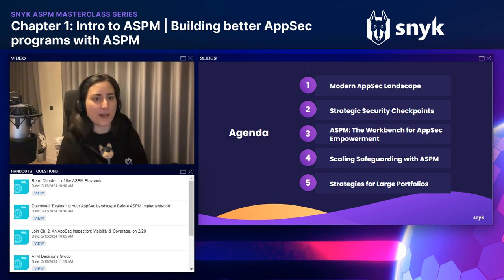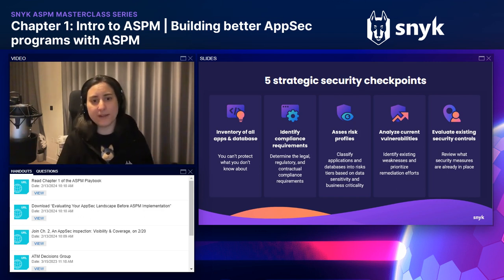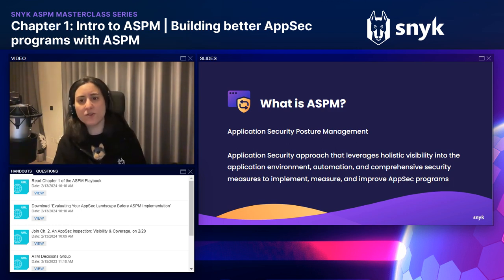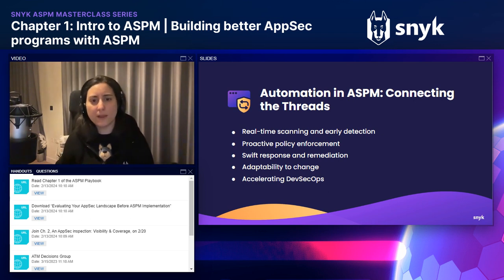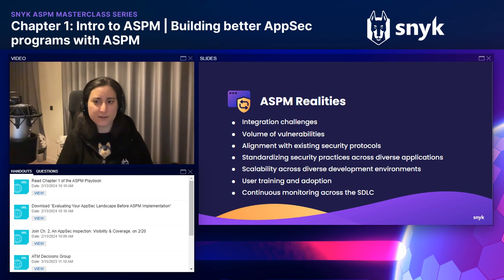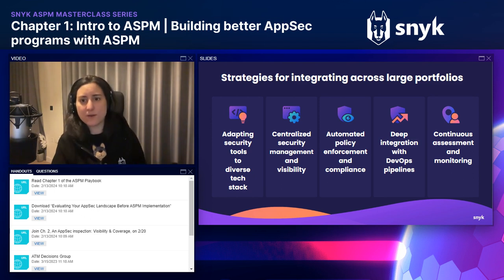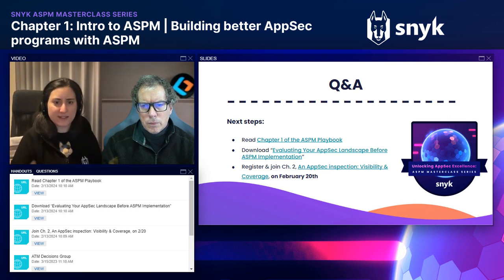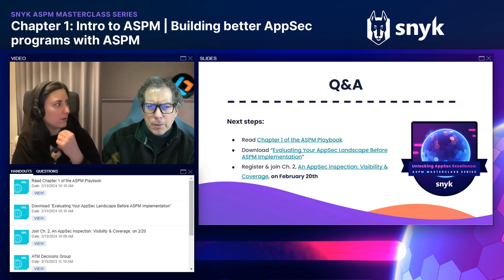Snyk Masterclass Series - Chapter 1: Intro to ASPM | Building better AppSec programs with ASPM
In this introductory chapter, we will review the foundations of AppSec program building and key concepts. We will also introduce ASPM (Application Security Posture Management) its core principles, and how AppSec practitioners and leaders can apply them in order to build, manage and scale a risk-based AppSec program.